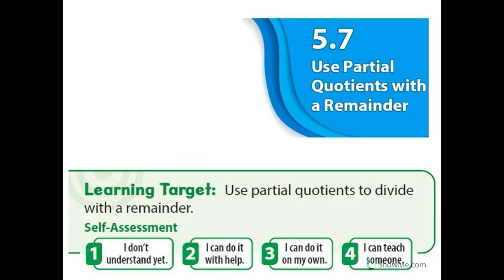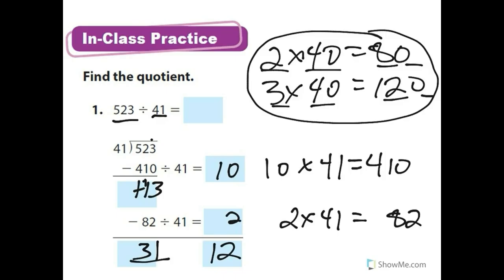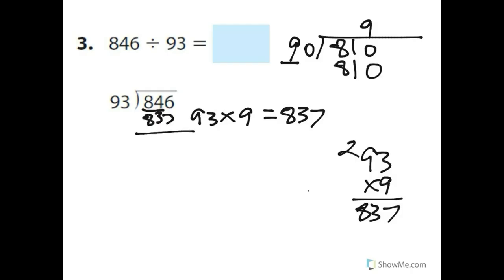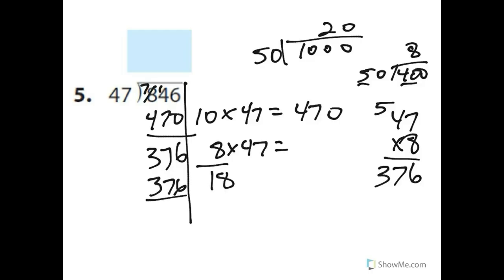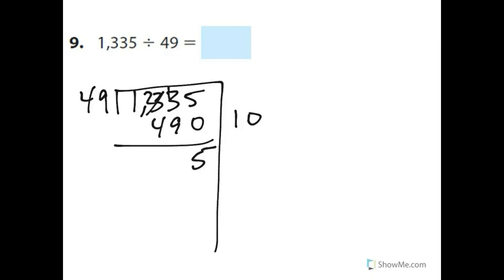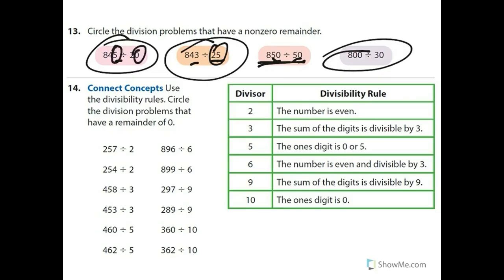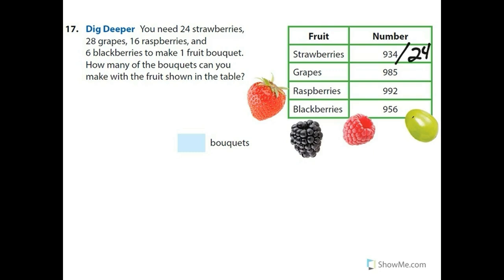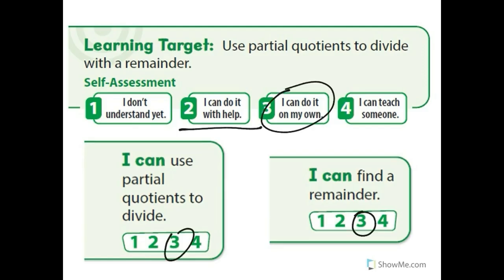5.7 Use Partial Quotients with a Remainder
Students can follow along in their 5th grade Big Ideas math workbook on pages 241-244.